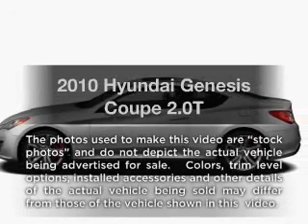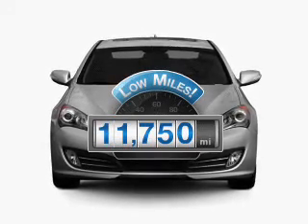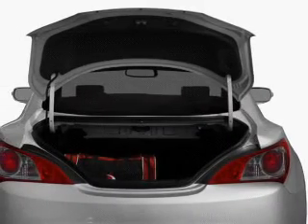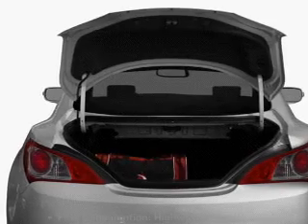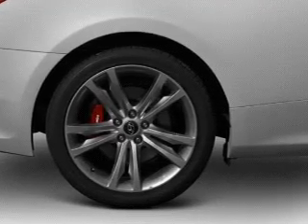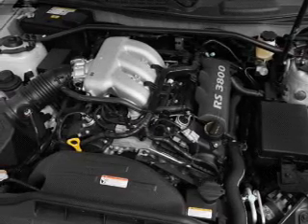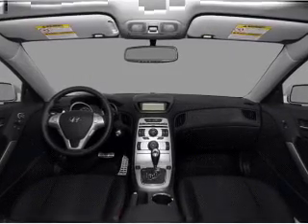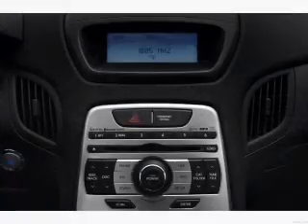2010 Hyundai Genesis Coupe - Bedford OH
Year: 2010
Make: Hyundai
Model: Genesis Coupe
Trim: 2.0T
Engine: 2.0 liter inline 4 cylinder 16 valve
Transmission: 5-Speed Automatic
Color: Acqua Minerale Blue
Mileage: 11750
Address:
333 Broadway Ave